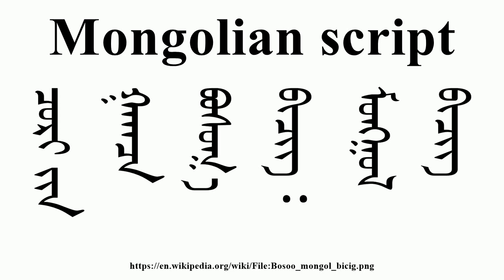Mongolian script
Image-Copyright-Info
Author-Info:   Anand.orkhon

Image-Copyright-Info